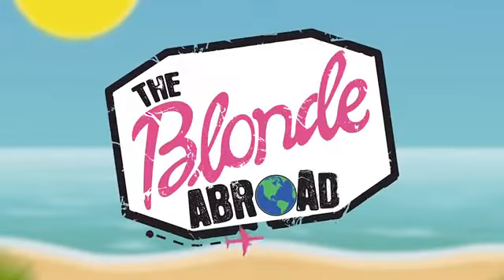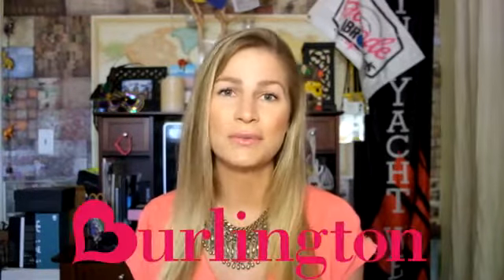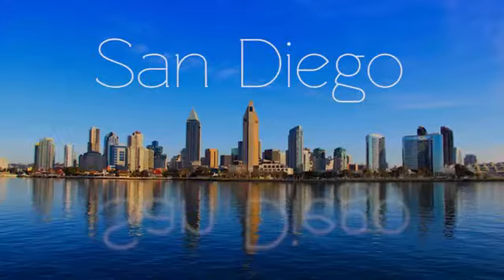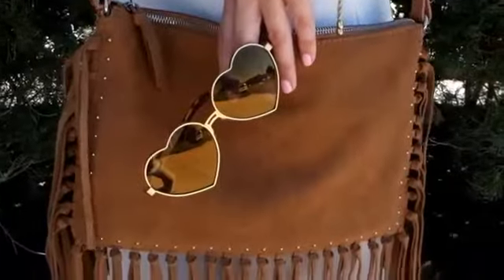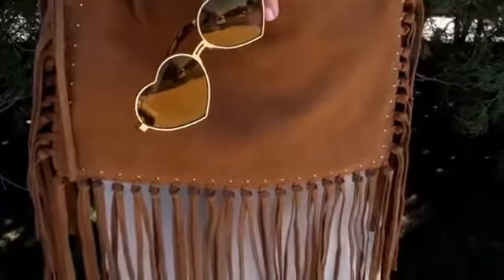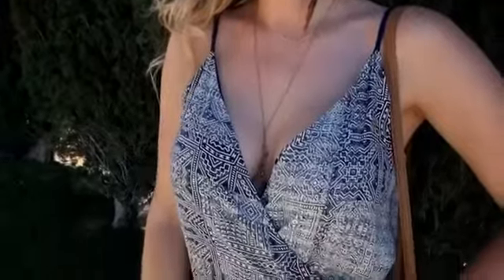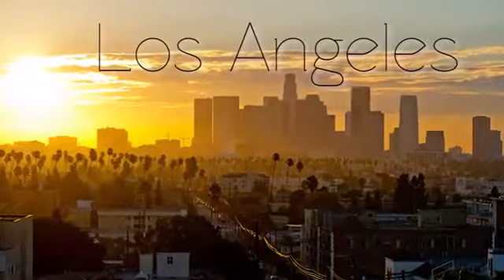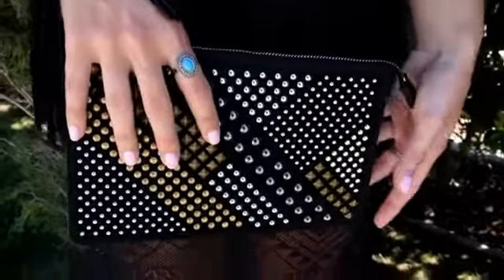Spring Fashion- The Blonde Abroad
Check out 3 amazing looks that Kiersten created inspired by three California cities in her spring Burlington fashion haul